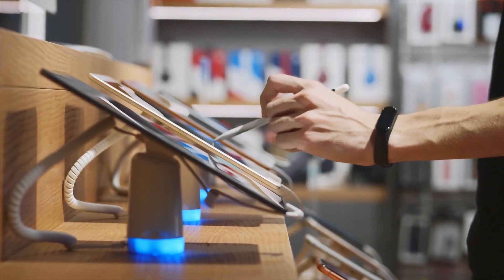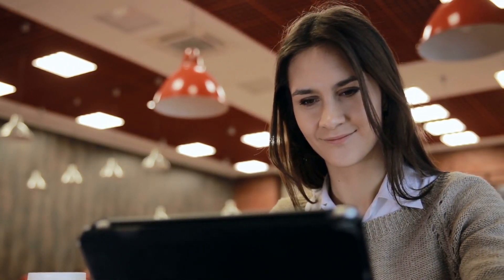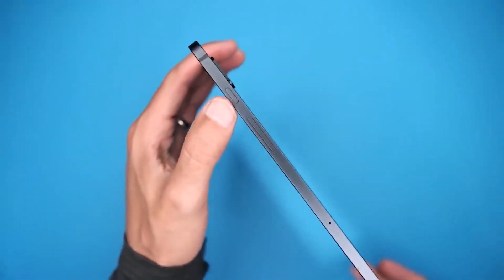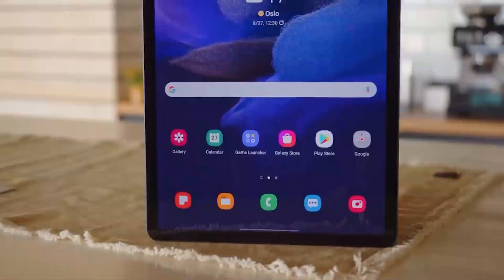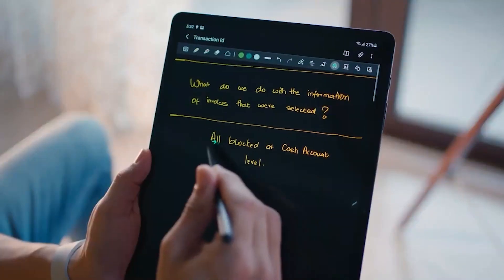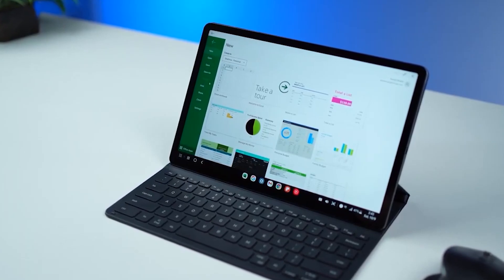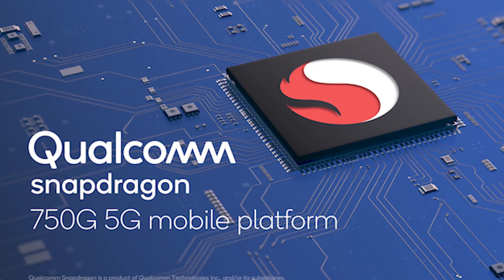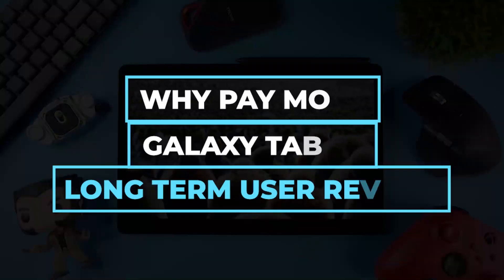Why You Should Buy Galaxy Tab S7 FE: More Features On Tab S7 FE Than You Thought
Why you should buy Galaxy Tab S7 FE: More Features on Tab S7 FE than You Thought. samsung galaxy tab s7 fe is a great option for anyone looking a capable android device. Life is simply amazing with galaxy tab s7 fe specs and features. Galaxy tab s7 fe camera, however makes capturing and recording of moments much more exciting. While, galaxy tab s7 fe gaming is much more interesting for game lovers. Apart from the stunning detailing appearance of the tab s7 fe. Let’s find out more features about samsung galaxy tab s7 fe review.

Are you in search of a tablet within budget but maintaining high quality? Samsung's Galaxy Tab S7 FE is precisely what you're looking for. Let's see what it has in store as we discuss: Why you should buy galaxy tab s7 fe: More Features on tab s7 fe than You Thought.

🔥 Buy a renewed Galaxy Tab at a great discount on Amazon